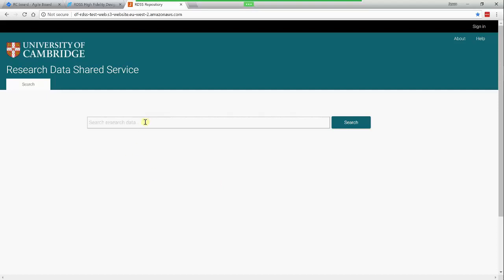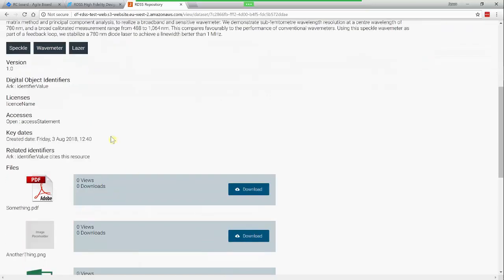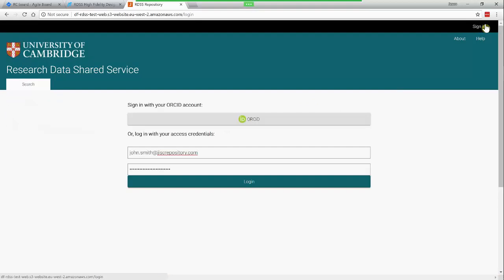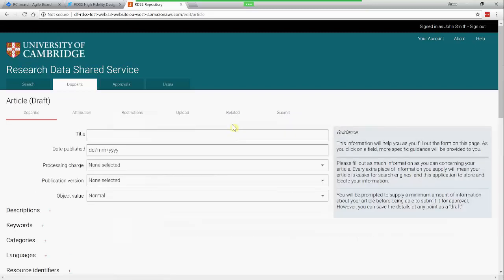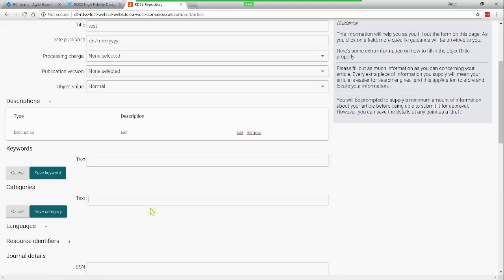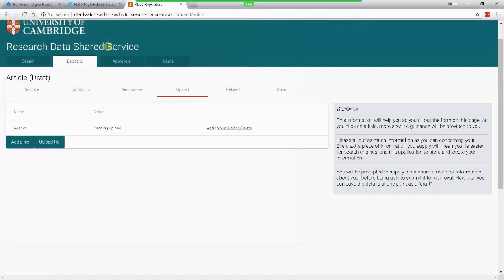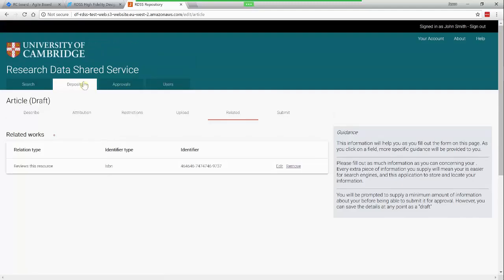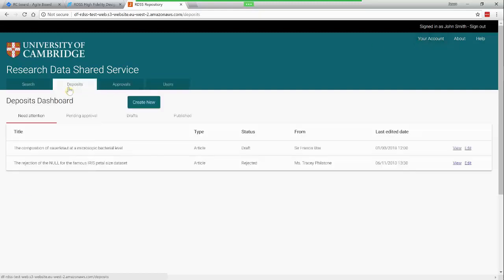Jisc Research Repository front end demo 2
As part of the Research Data Shared Service, Jisc is developing a multi-tenanted, multi-content repository that can store research data, publications and other outputs.

As part of a recent meeting with the project institutional pilots, the latest iteration of the front end (pre design UX principles and branding) is demonstrated by UX developer Jason Kimber.

The video shows a work in progress front end that is implementing a set So, use metadata in order to ensure that the repository outputs are FAIR (Findable, Accessible, Interoperable, Reproducible)

The repository front end is evolving quickly and this demo is the second over the next few months, indicating progress through Agile delivery.